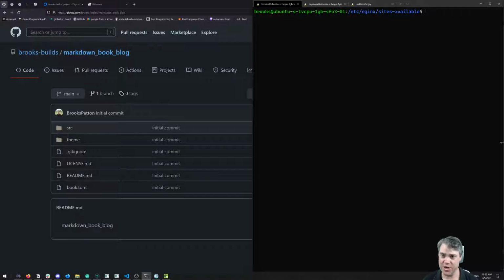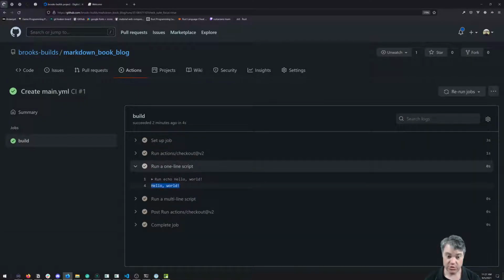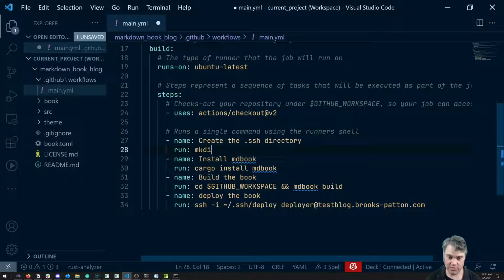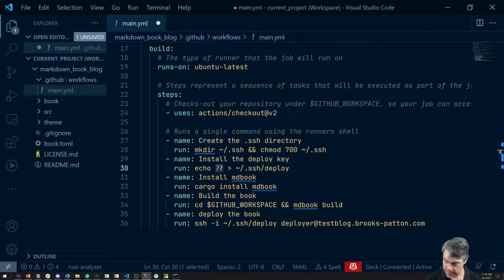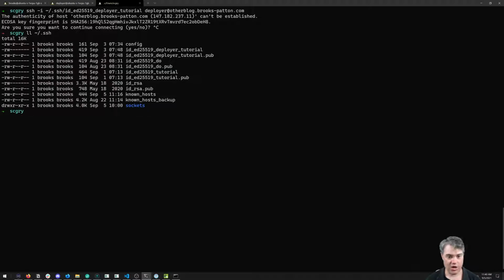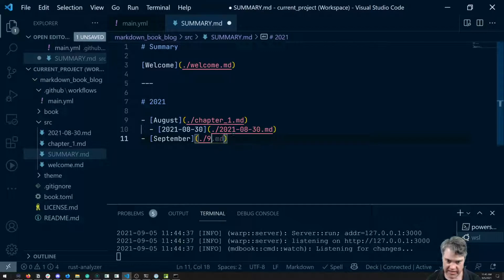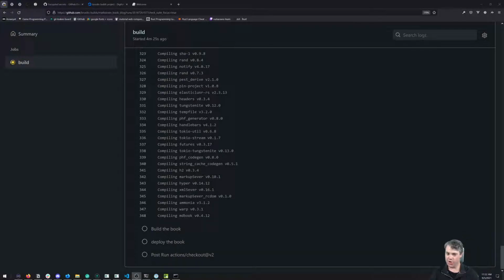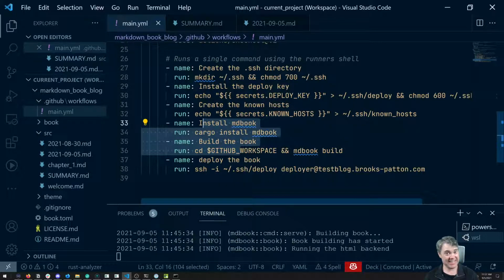Deploying a Static Website to Digital Ocean - auto deploying with github actions